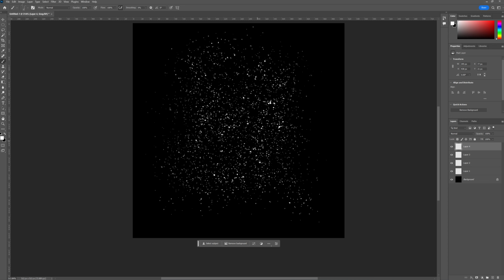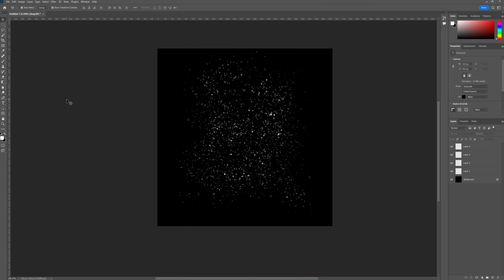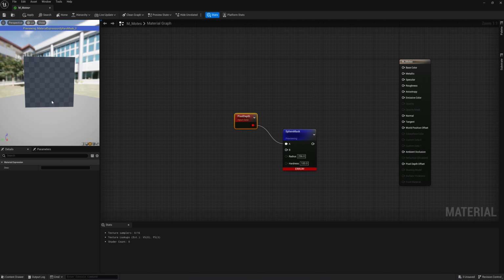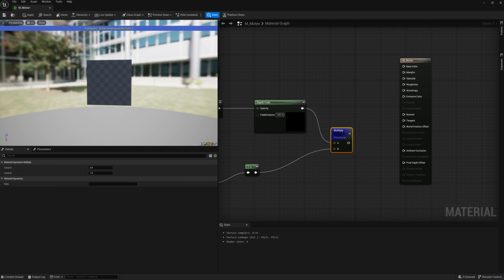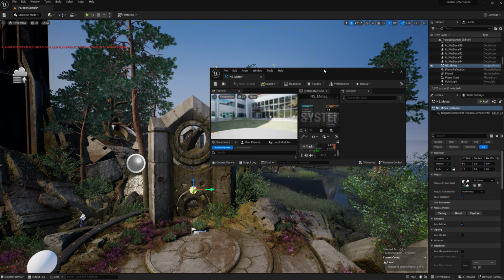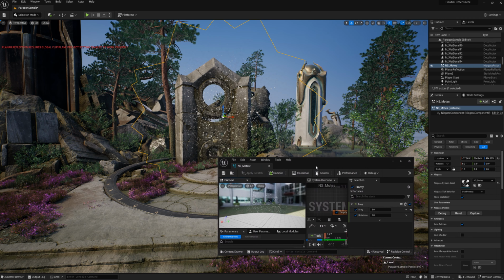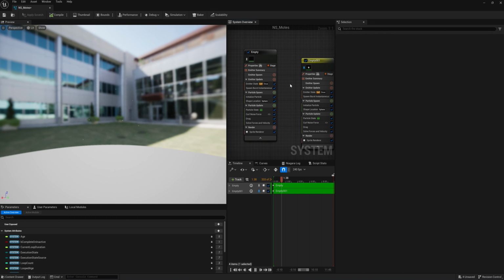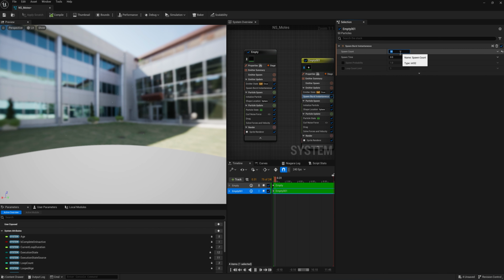How To Make DUST MOTES In UE5! (Unreal Engine 5 Tutorial)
🌬️ Unreal Engine 5 Dust Motes Tutorial 🌬️

Welcome to this comprehensive tutorial, I'll walk you through the process of creating a  Dust Motes effect. Using Photoshop, for the Textures then importing the results into Unreal Engine 5. Whether you're an experienced developer or just starting your journey in the world of VFX and game development, this tutorial is your gateway to enhancing your projects with ambient FX.

🚀 What You'll Learn:

Crafting captivating dust motes in Unreal Engine 5.
How motes textures are made in Photoshop
How to fade the effect by distance

💡 Why Dust Motes Create Atmosphere:
Dust motes infuse your game environments with an ethereal quality. Learn how to bring this captivating atmosphere to life with this tutorial.

Thanks for joining us on this creative journey. Let's dive into the enchanting world of VFX together. Press play and let's get started! 🎮✨